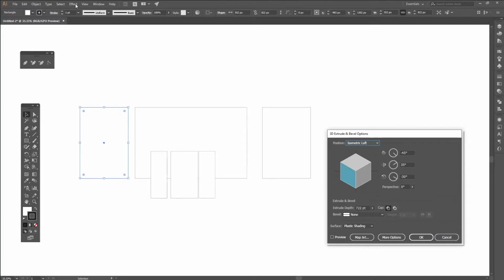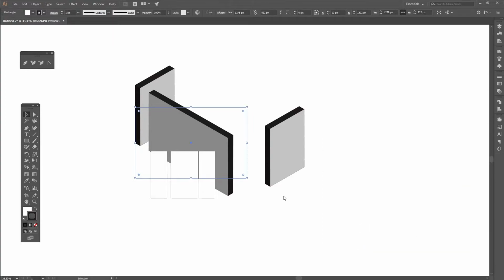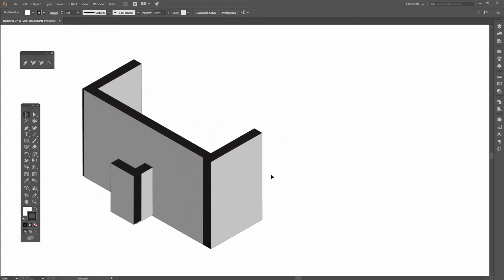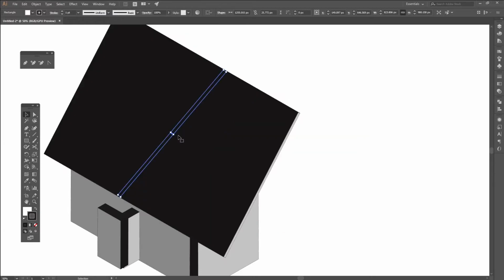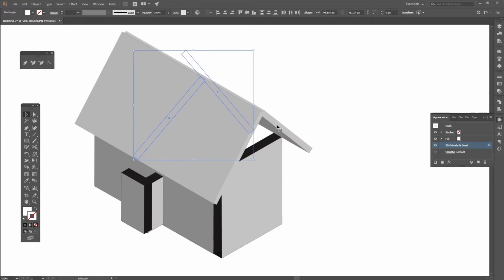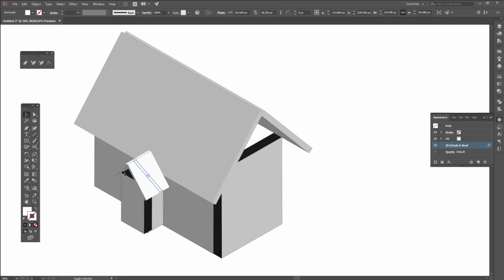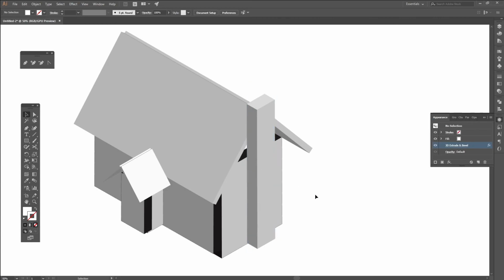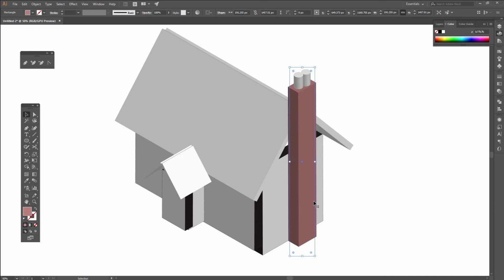Isometric in Illustrator - Using Patterns and Textures: 1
Using the 3D Bevel and Extrude feature in Adobe Illustrator to make a quick and dirty cottage to use as a guide.